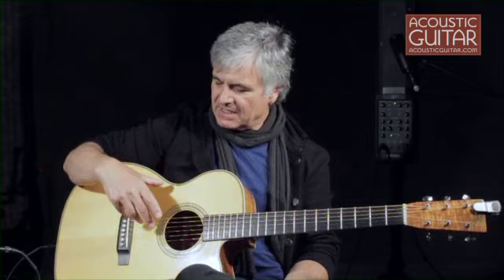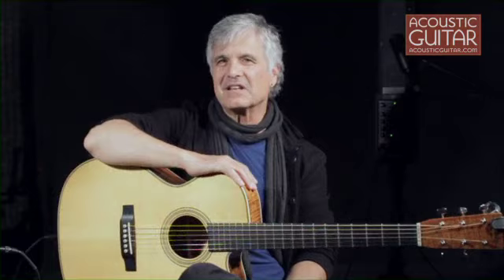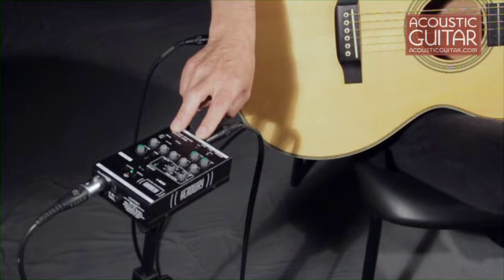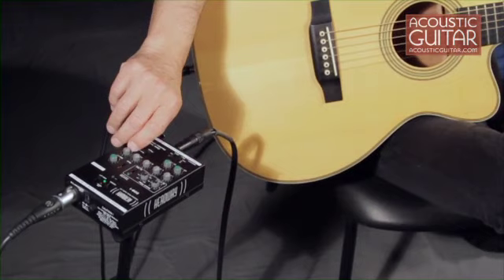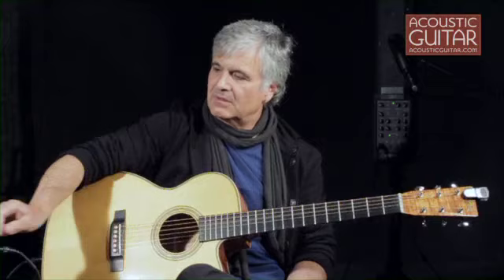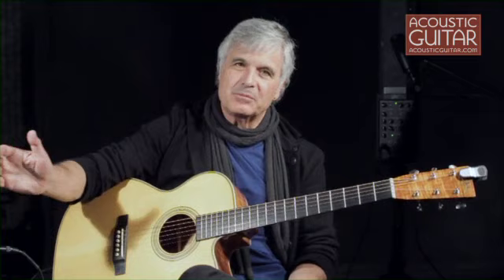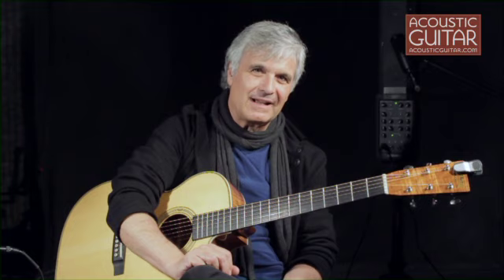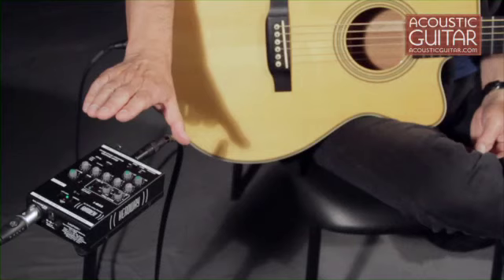Laurence Juber: Real-World Rigs From Acoustic Guitar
Fingerstyle guitarist Laurence Juber discusses and demonstrates his amplification setup. For the complete article, please check out the January 2013 issue of Acoustic Guitar.

Laurence Juber's Rig Details:
Acoustic Guitar: Martin OMC-44KLJ signature model with koa back and sides and an Adirondack spruce top.
Pickups: D-TAR Wave-Length. Audix ADX5 internal microphone. Preamp: Headway EDB-1.
Tuner: Peterson Strobo Clip.
Accessory: Custom-made Mogami stereo cable.
Strings: GHS Signature Bronze True Mediums.